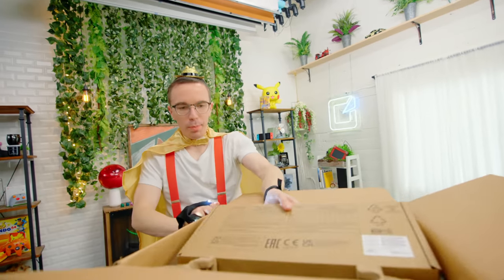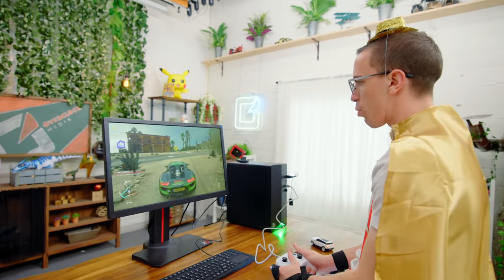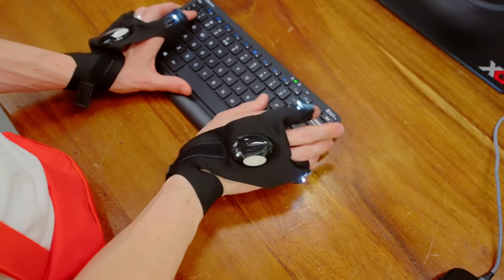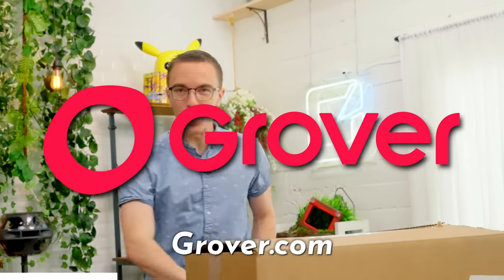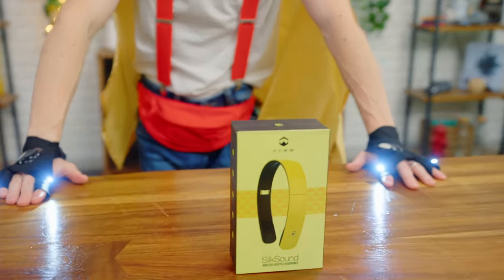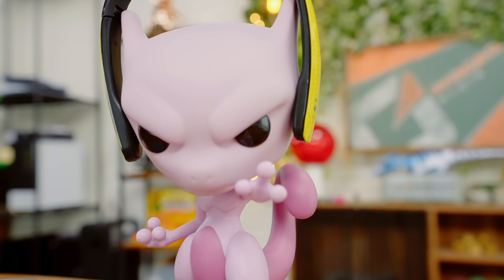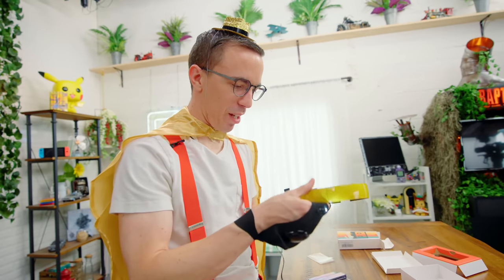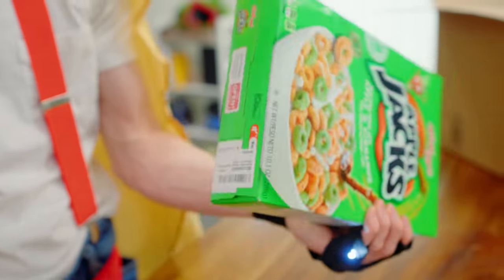I bought the biggest SCAMS on Amazon